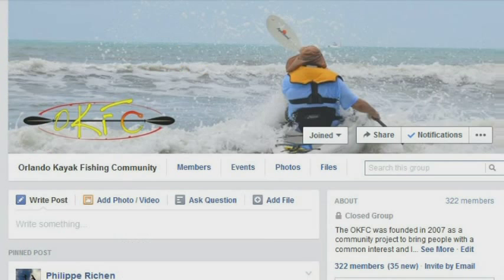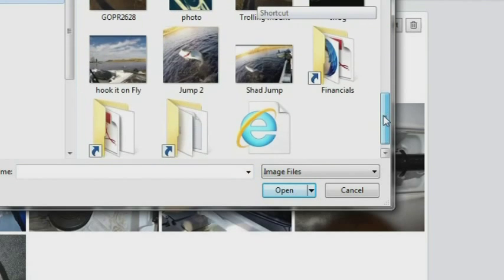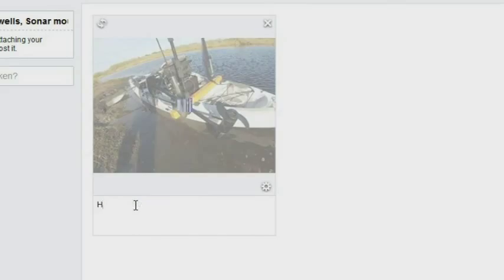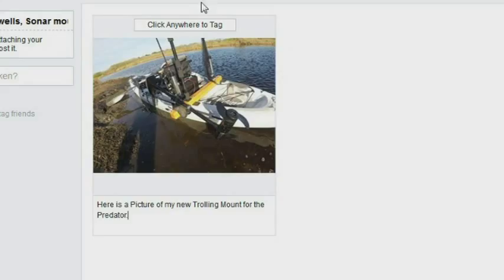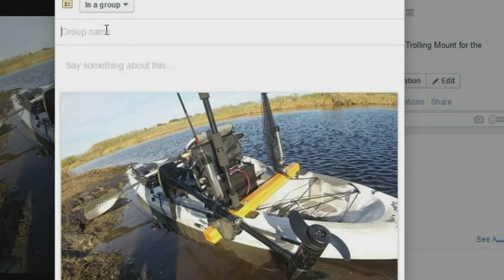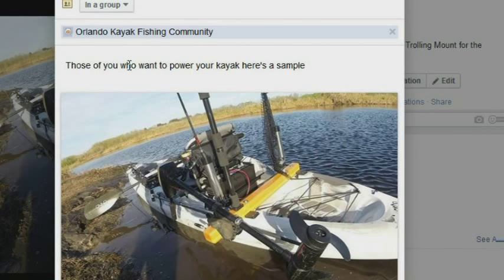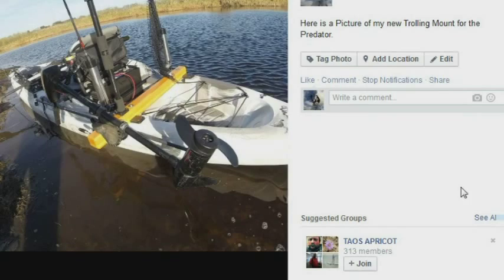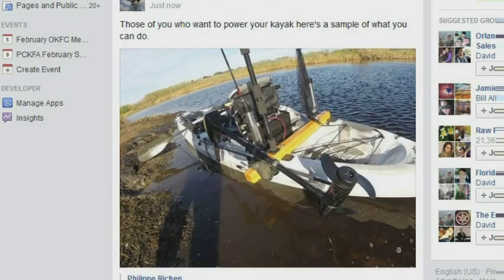How to Post a picture in our FB Group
Quick video explaining the process of posting a picture to the OKFC Facebook group.